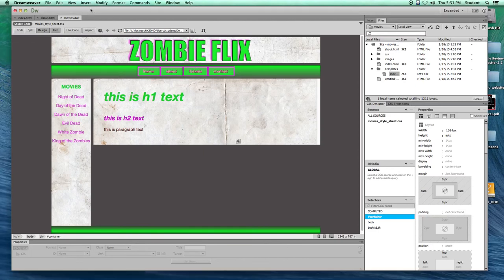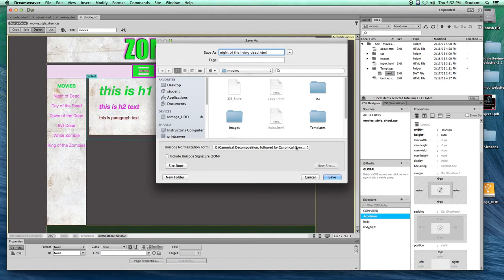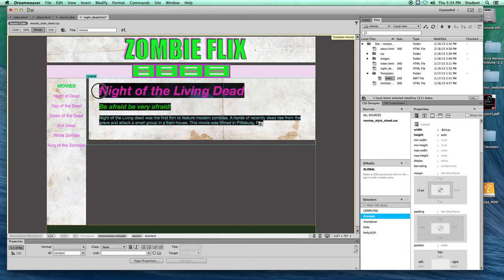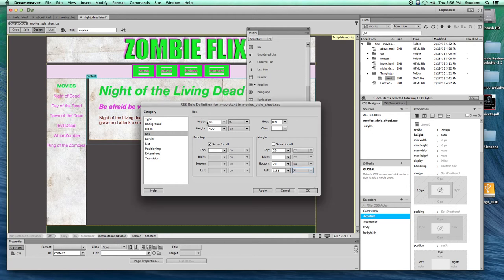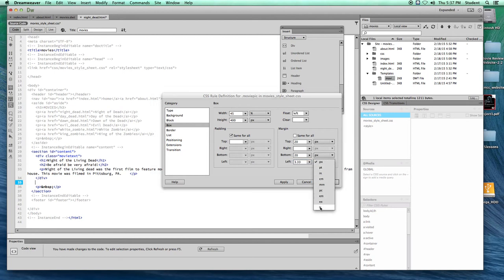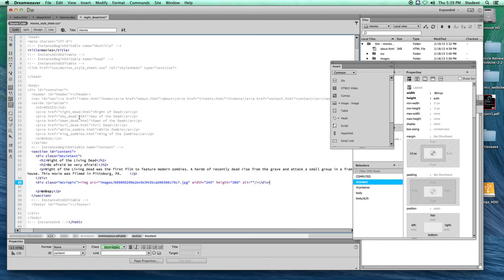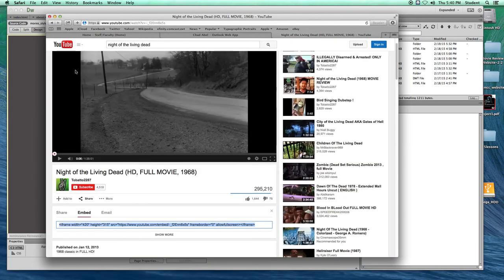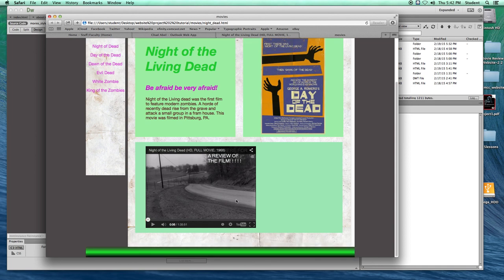website project 3 part 1